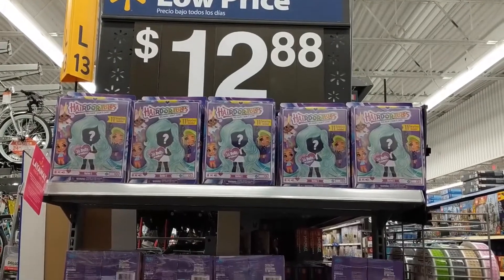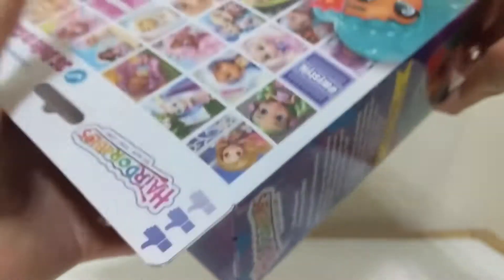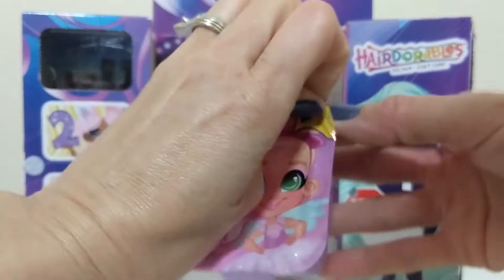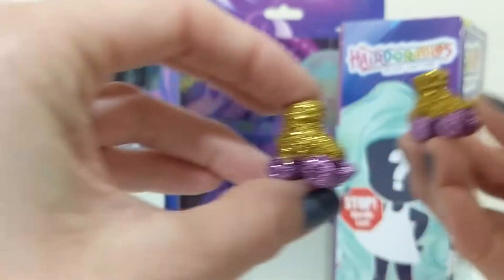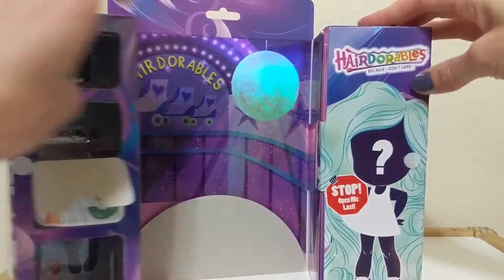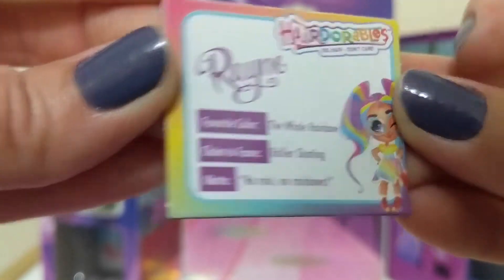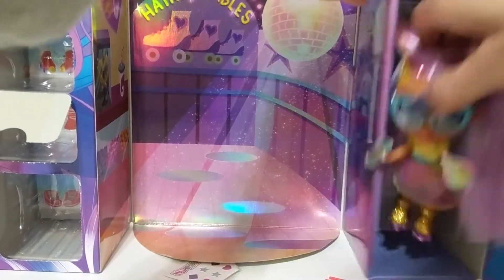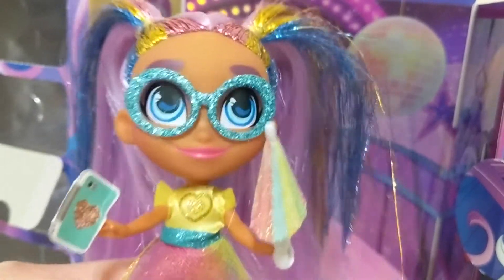Found ULTRA RARE Hairdorables Rayne Showers - Thanks to Adulting with Children's HACK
Find out how to find the ultra rare, limited edition Rayne Showers Hairdorables doll (1 in 400!). Instead of crossing our fingers for luck or buying a bunch of Hairdorables series 1 boxes, we used the hack that Adulting, with Children mentioned in their video (see below). Thanks Adulting, with Children! By carefully looking inside the box, we were able to find the rollerskating background, which contains Rayne Showers! She's such a pretty doll with soft, colorful hair.

Adulting, with Children - Hack! How to find the Ultra Rare Hairdorable; Rayne Showers! Limited Edition! 1 in 400! VIDEO

On Sandaroo Kids, Sandra got Rayne Showers but actually didn't have the rollerskating background inside her box.